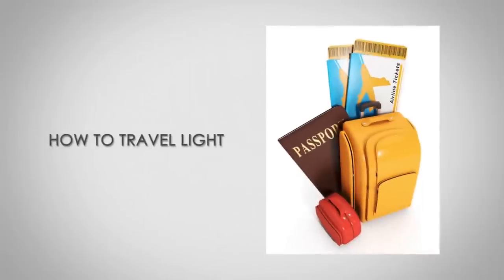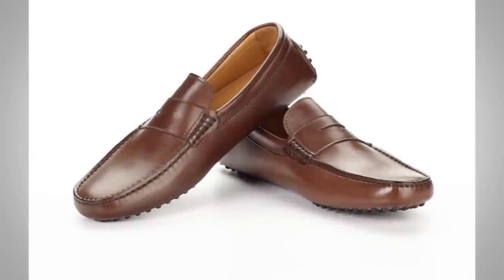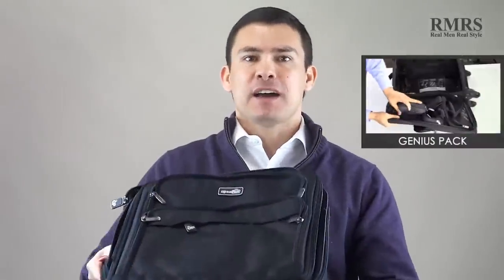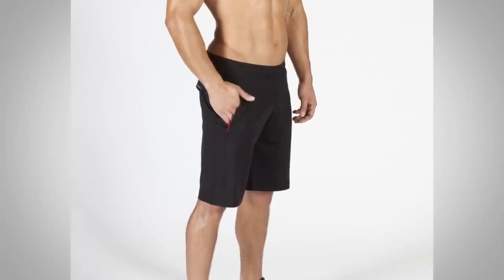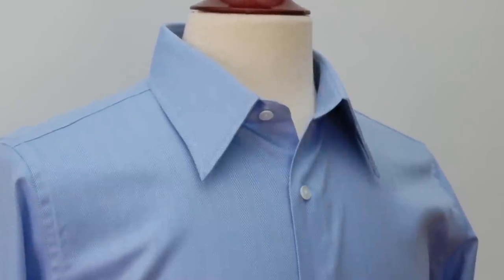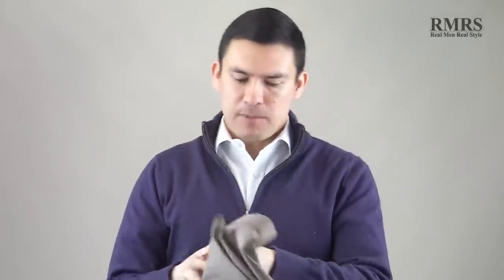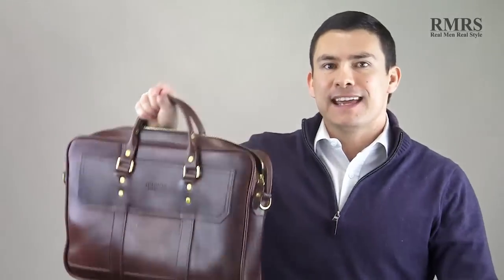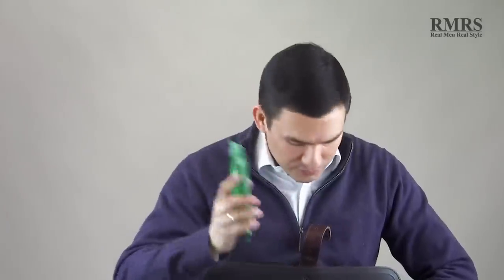How To Pack Your Travel Bag Light | Luggage Packing Tips When Traveling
Want the key to charging more for your product or service? Unlock your personal brand with our FREE masterclass

- Click Here to claim your FREE 47 page eBook “7 Deadly Style Sins”